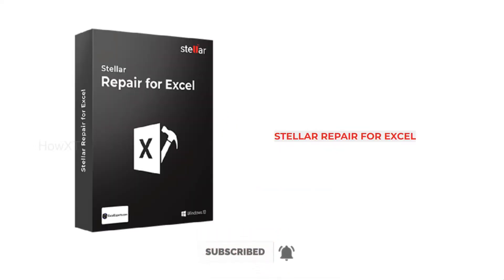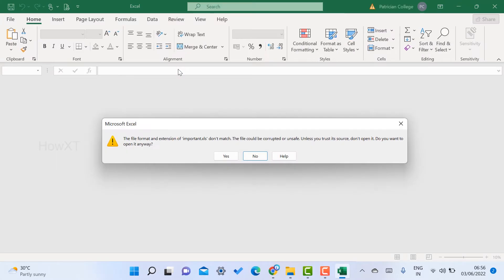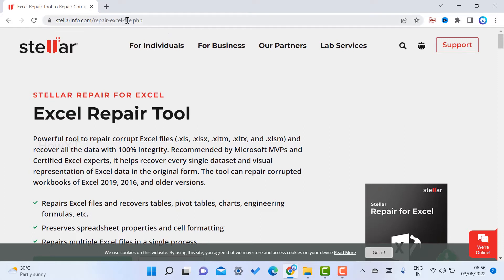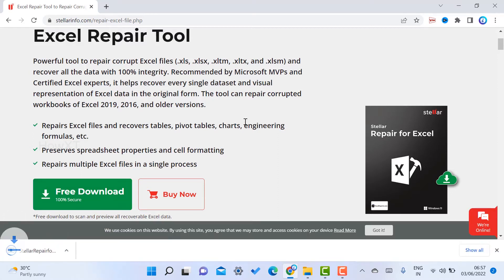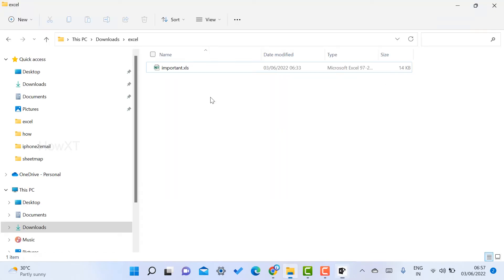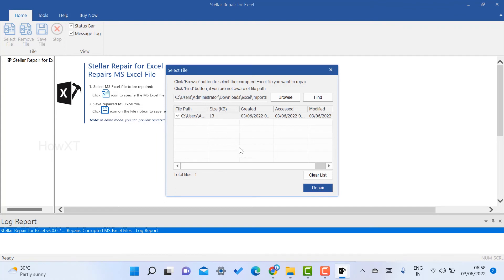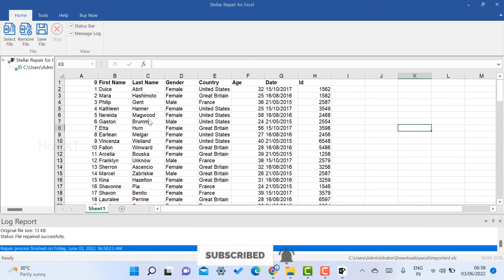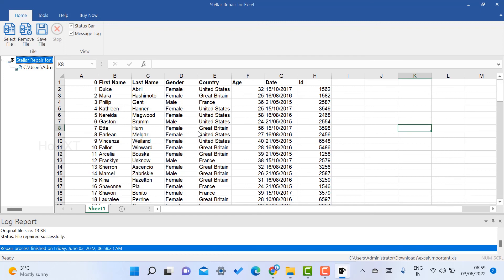How to recover or Repair Corrupted Excel File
This video tutorial will help you How to recover or Repair Corrupted Excel File